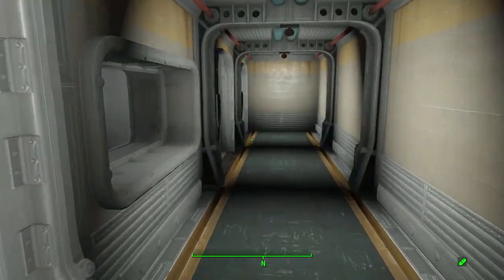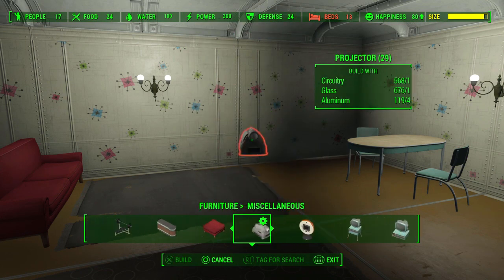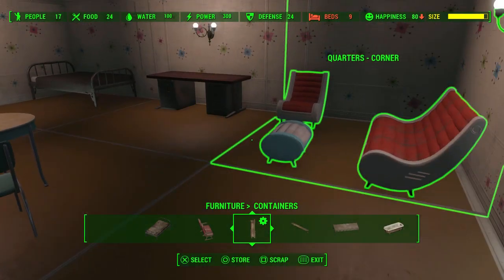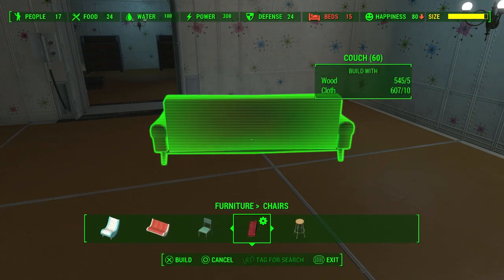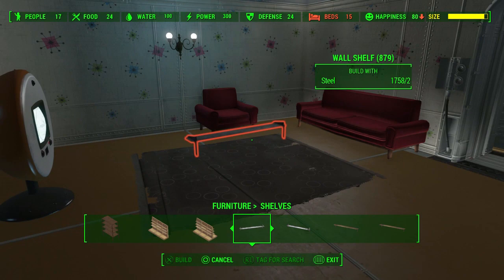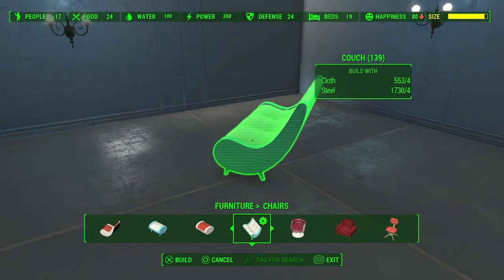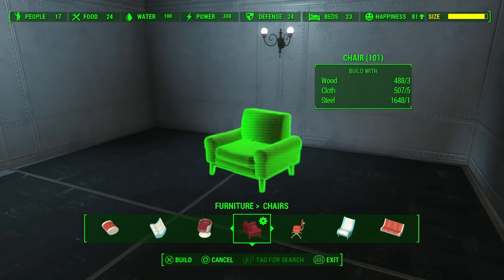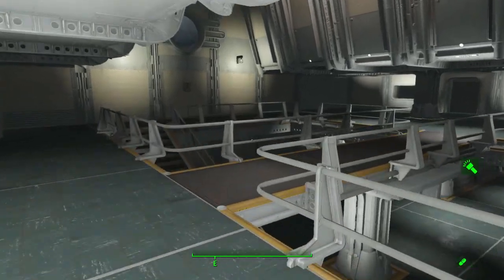Fallout 4 Let's Build: Vault 88 - Part 17 (Decorating only)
In this episode I decorate some of the quarters, and that's pretty much it. There is also Q&A, but no building this time. Feel free to skip this one if you don't want to watch decorating.